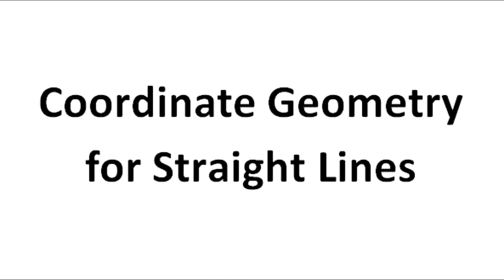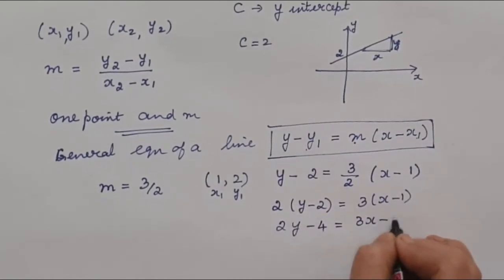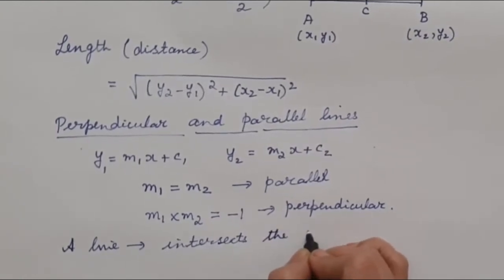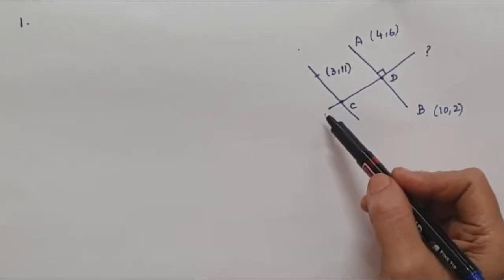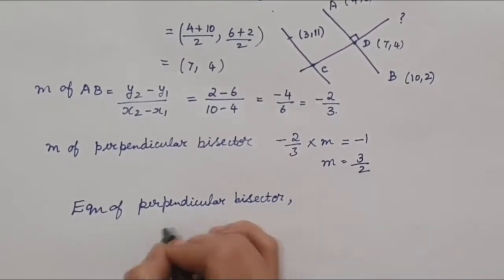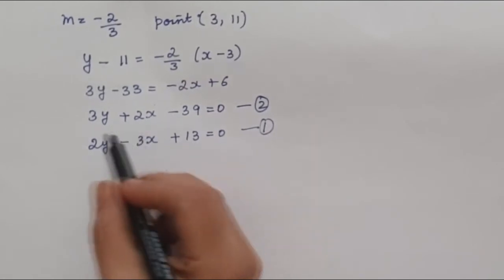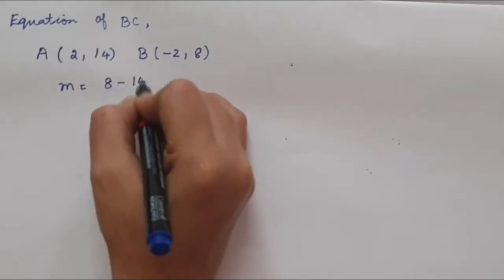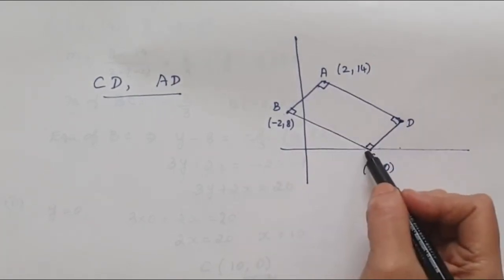Coordinate Geometry for Straight Lines